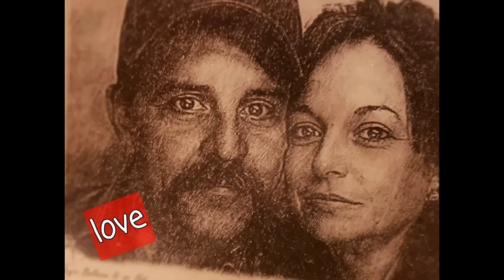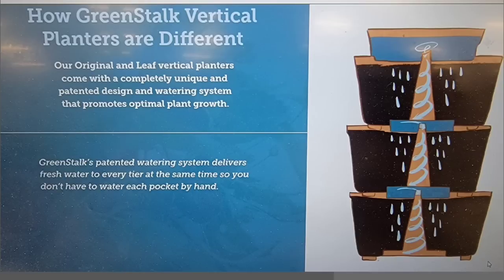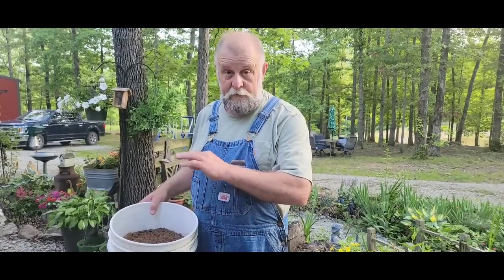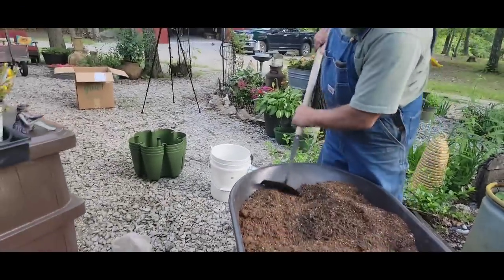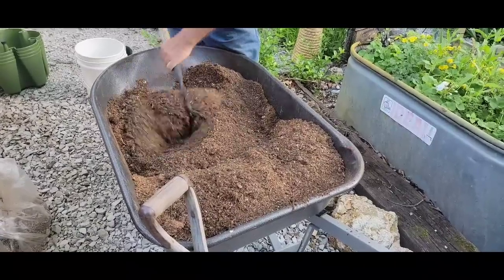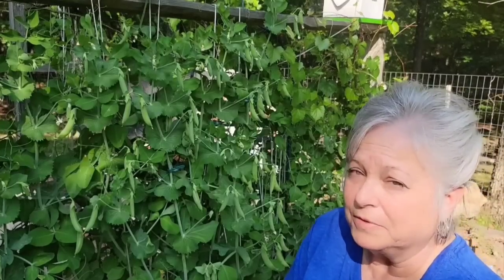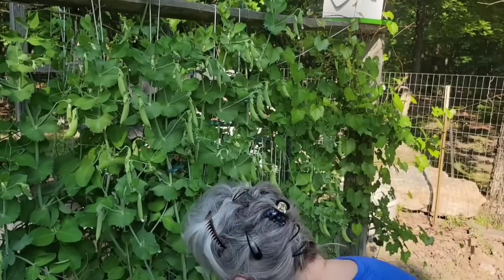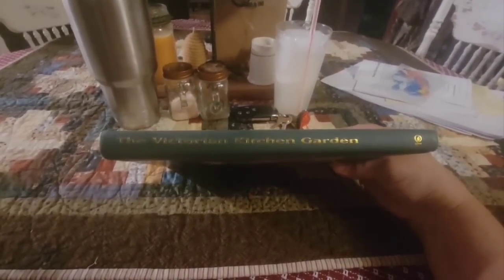Greenstalk vertical Planter// Turned out so Pretty // Look at my Sweet peas!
My Greenstalk vertical Garden Planter link

ANY COMMISION I MAKE WILL GO TO ST. JUDES CHILDREN'S HOSPITAL

My music 🎶 🎵  is non copyright YouTube Studio music 🎶